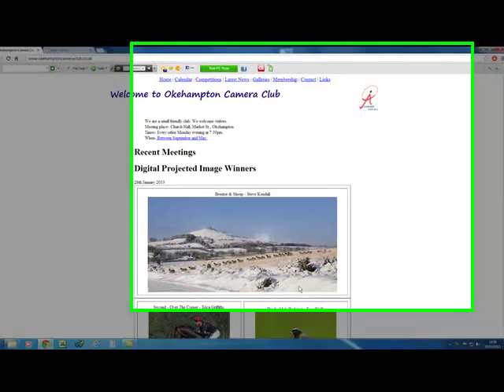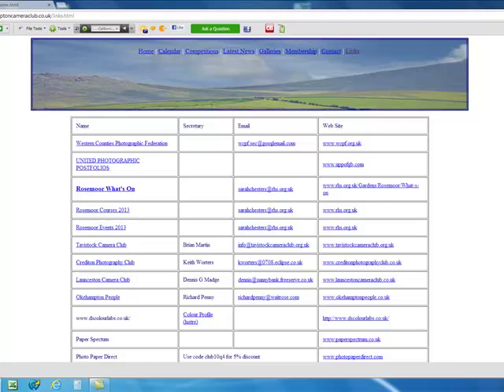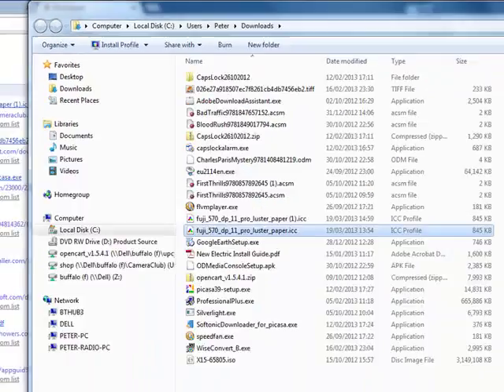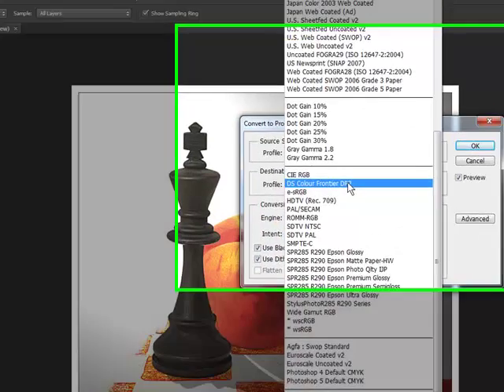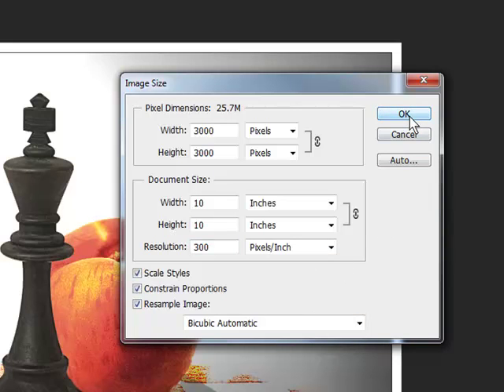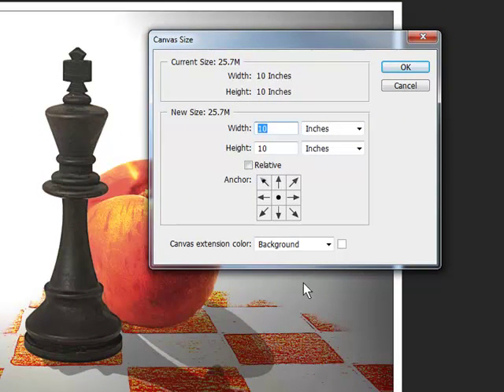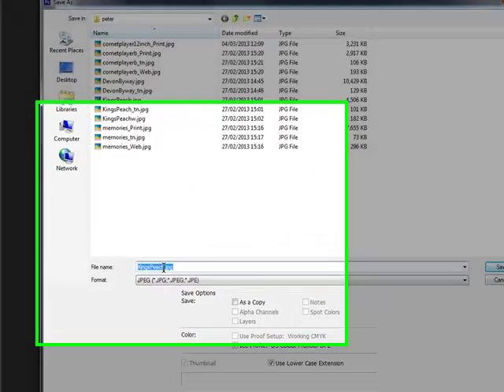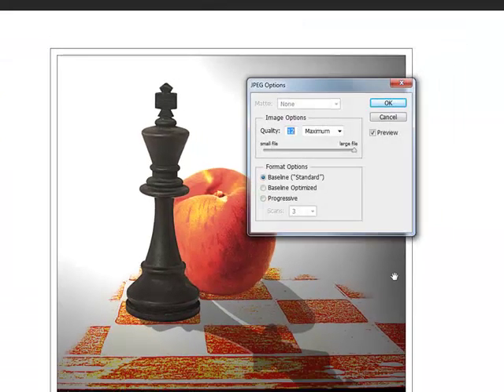How to download profile & prepare print for DS Colour Labs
For Okehampton Camera Club.
Download the icc profile from our website then resize your image to send to DSCL for printing